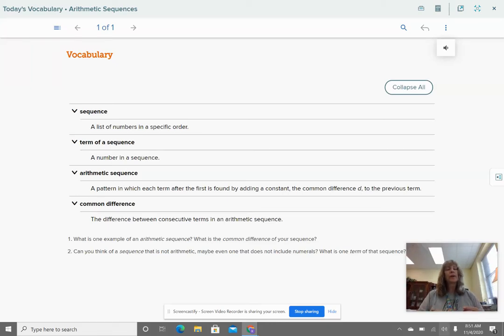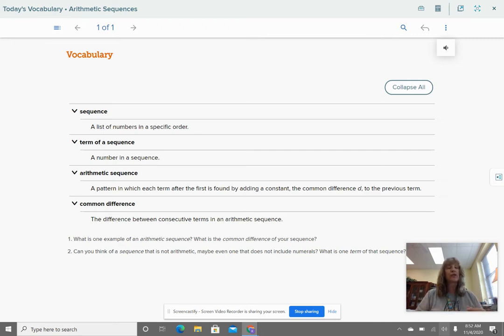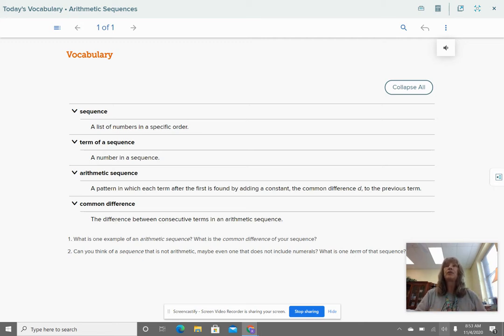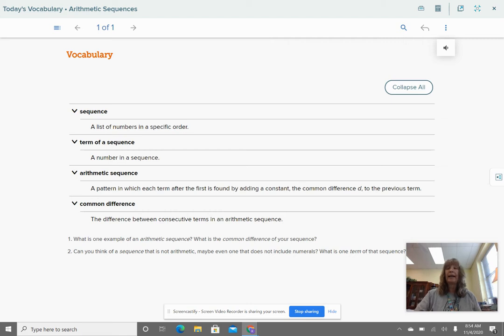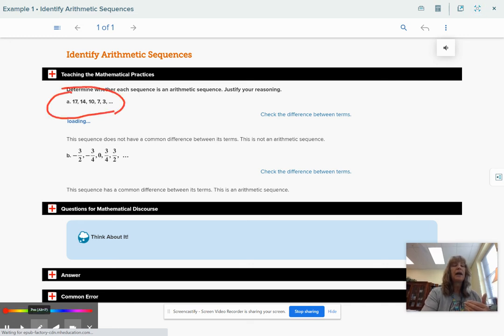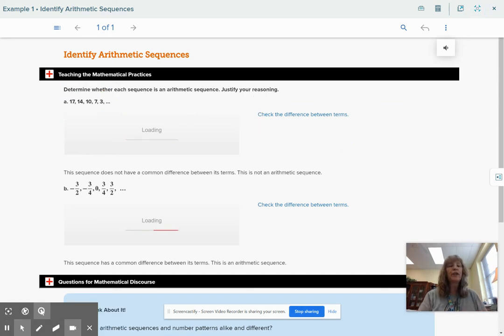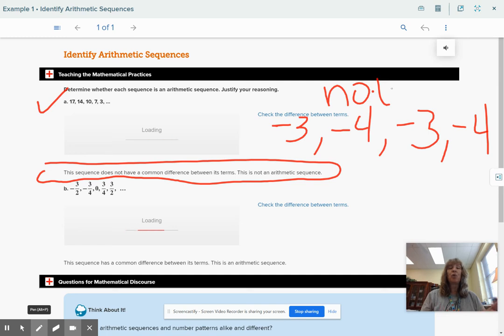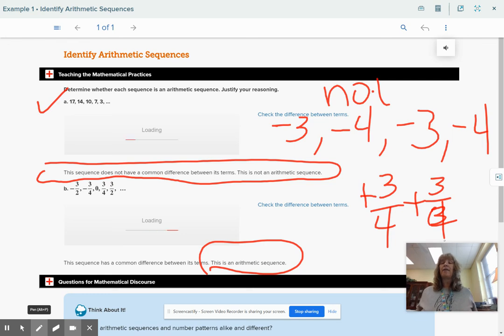Lesson 4-5 Arithmetic Sequence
Reveal Algebra 1 Module 4 lesson 5 Arithmetic Sequence vocabulary and exercise 1